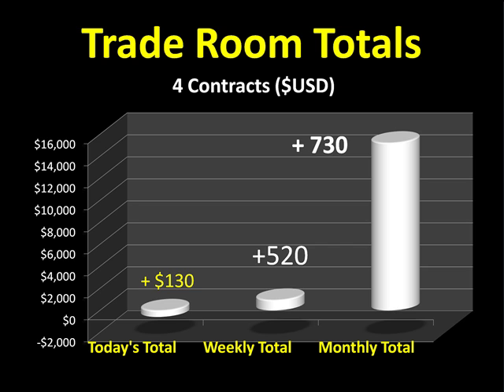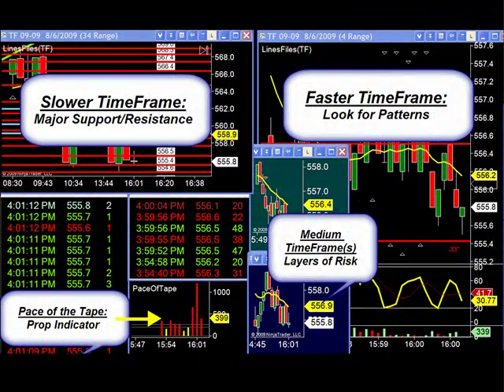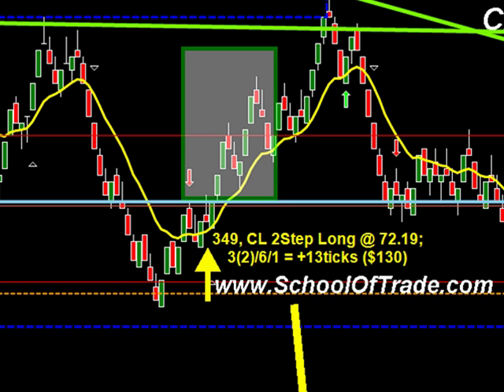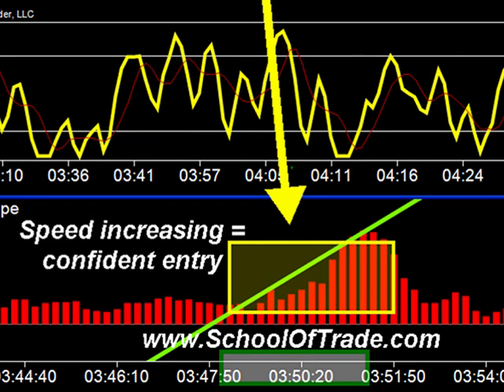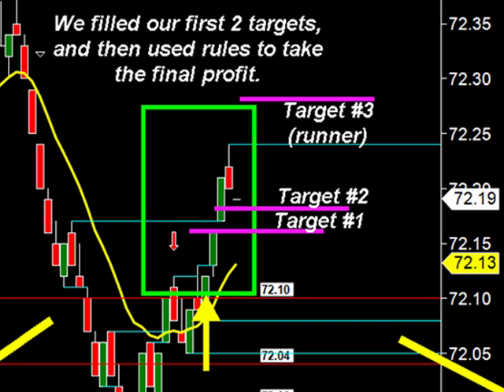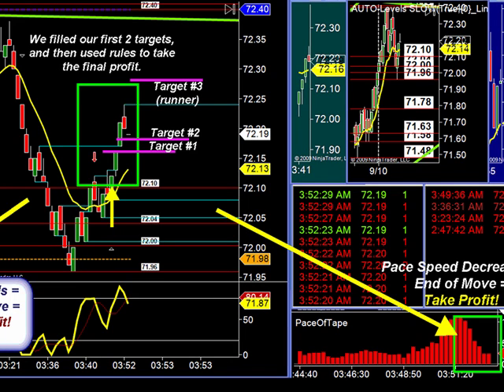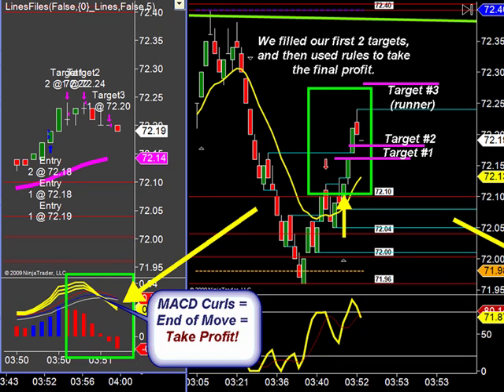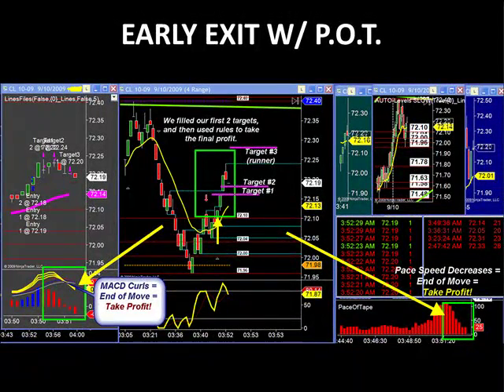Pace of Tape Indicator; E-Mini Scalping, Currency Futures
PLEASE RATE & COMMENT ON THIS VIDEO!